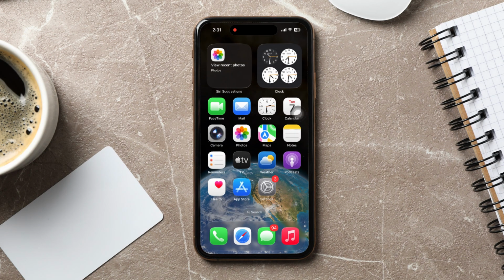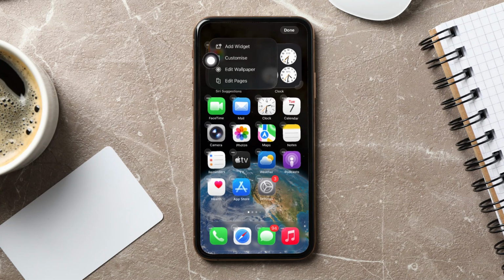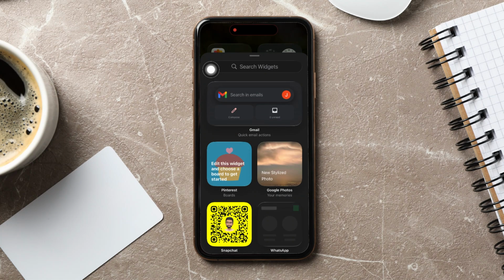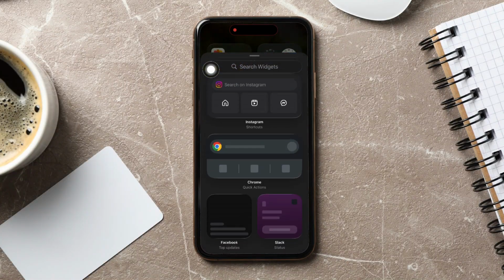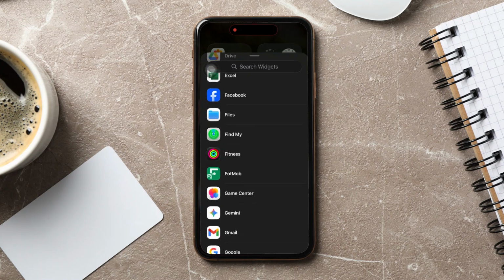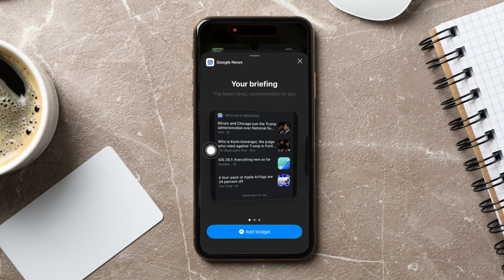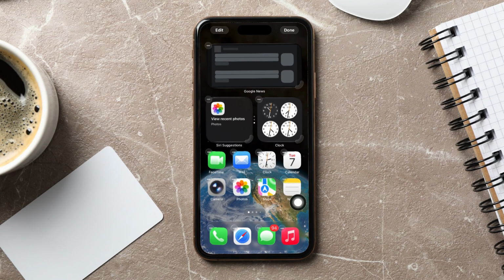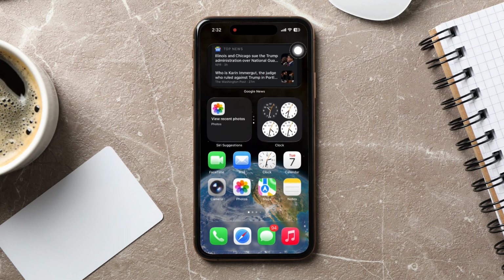How To Add News Widget To iPhone Home Screen 2026 (Step-By-Step Tutorial)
Today I'll show you exactly how to add a news widget to your iPhone home screen so you can stay updated with the latest headlines without opening any apps. You'll discover the simple step-by-step process to customize your home screen with news widgets from various sources like Apple News, CNN, BBC, and other popular news apps. I'll walk you through how to enter jiggle mode, add widgets in different sizes, choose your preferred news sources, and position them perfectly on your home screen for easy access. We'll also cover how to customize which news categories appear, how to resize widgets for the best viewing experience, and how to remove or rearrange them if needed. Whether you want breaking news, sports updates, or specific topic coverage, this tutorial will help you create a personalized news feed right on your iPhone's main screen. By the end of this video, you'll have instant access to current events with just a glance at your phone, making it easier than ever to stay informed throughout your day.